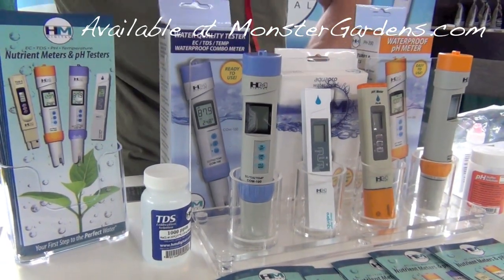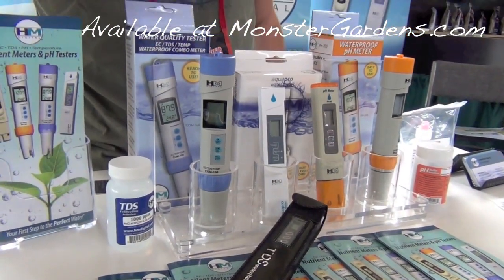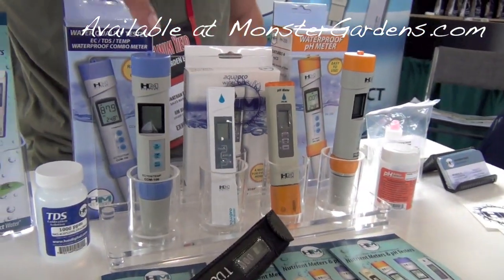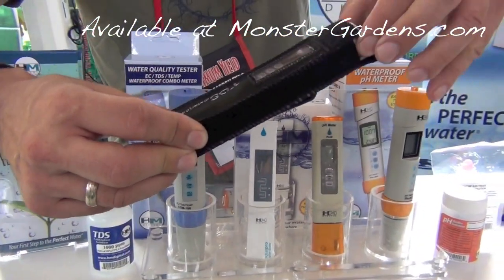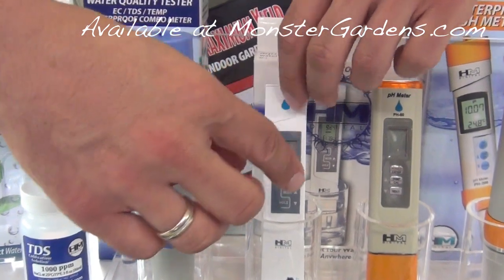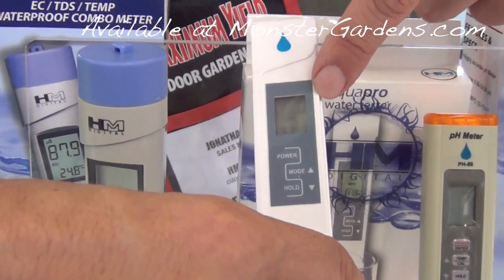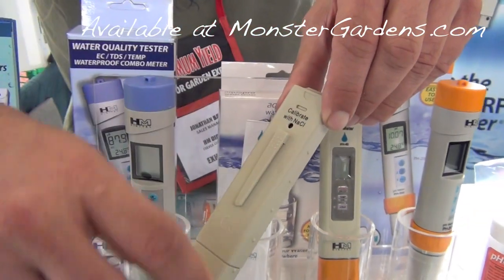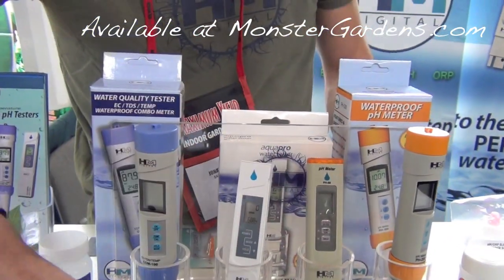HM Digital TDS3 AP1 & The HM Digital Aqua Pro Ap 1 TDS Meter Product DEMO Directions Calibration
We stock over 1,000 products for you to choose from. Ready to ship within 24 hours (with discreet shipping).